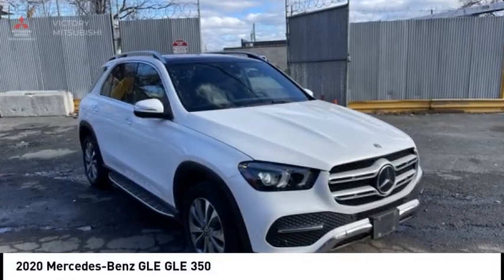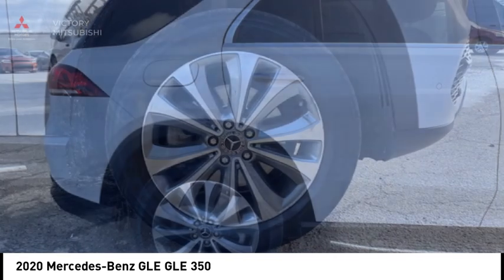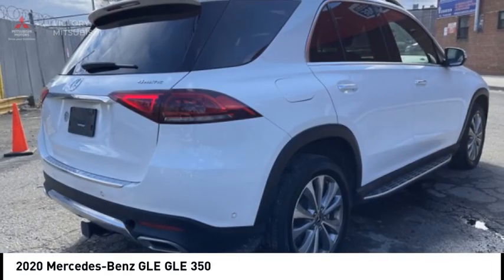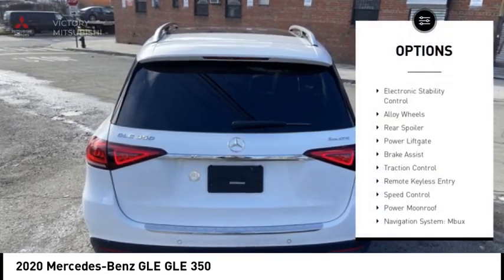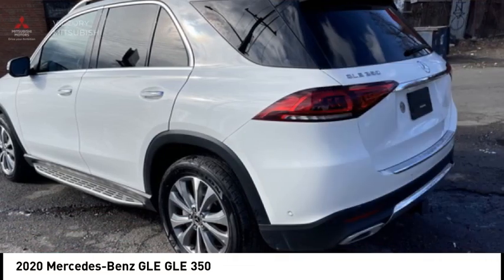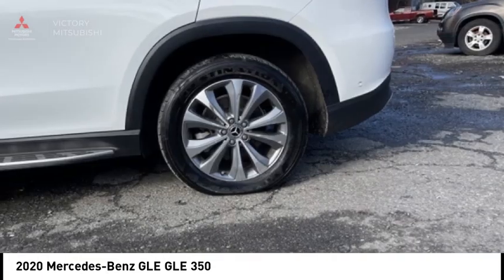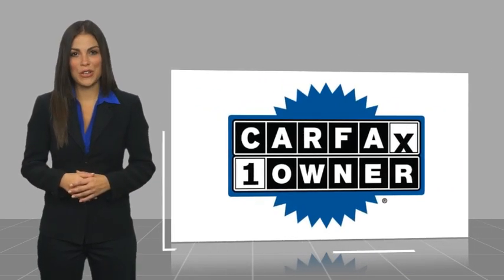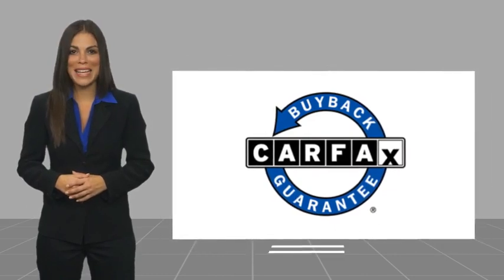2020 Mercedes-Benz GLE Bronx NY 20896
2020 Mercedes-Benz GLE GLE 350

Victory Mitsubishi
4070 Boston Road

Welcome to Victory Mitsubishi! We offer a combined inventory of 700 cars new and luxury used vehicles. All Used vehicles come with a quality assurance inspection, our New Vehicles have an unprecedented 10-year 100k mile warranty we also have vehicles car for any want or purpose. Come into test drive this car for any want or purpose. Come in to test drive this Mercedes-Benz GLE GLE 350 today! *.brCARFAX One-Owner.br2020 Mercedes-Benz GLE GLE 350 4MATIC White 4D Sport Utility Save yourself Time and Money - Fill out a credit application online at victorymitsubishi.com and get pre-APPROVED! Financing available for all types of credit with low monthly payment that will fit you budget. Down Payment low as $599. Same day delivery. View our entire inventory by visiting our virtual showroom at victorymitsubishi.com - Only 2 blocks away from Exit 13 off I-95 or Minutes from exit 7 on the Hutchinson Parkway. While we make every effort to ensure the data listed here is correct, there may be instances where the pricing, options or vehicle features may be listed incorrectly. Dealer cannot be held liable for data that is listed incorrectly. Visit Victory Mitsubishi online at victorymitsubishi.com to see more pictures of this vehicle or call us at today to schedule your test drive. please refer to dealers website for exact pricing and for any incentives that we may apply! Our address is 4070 Boston Road, Bronx, NY 10475.br*